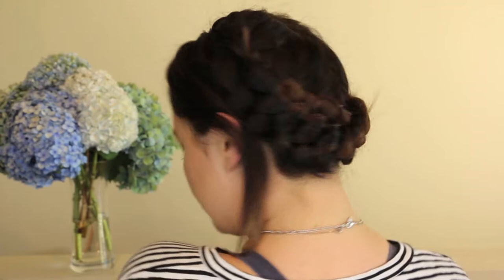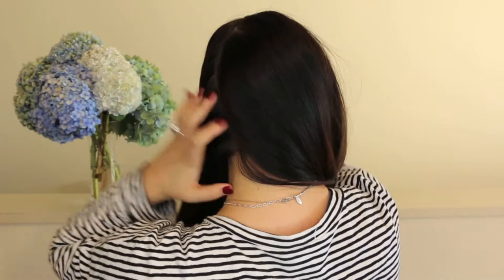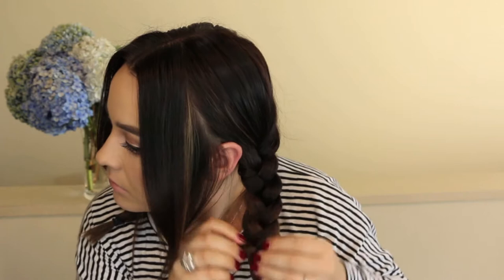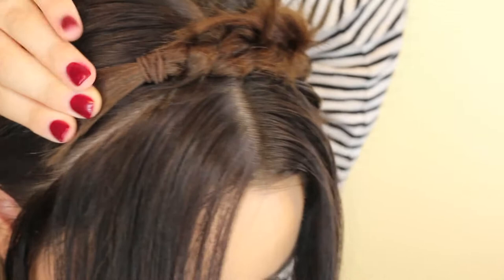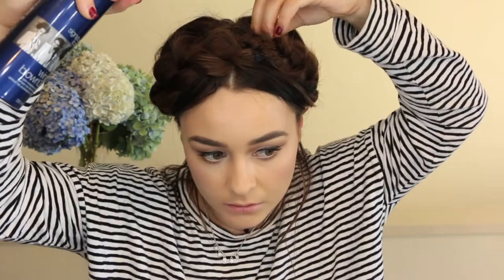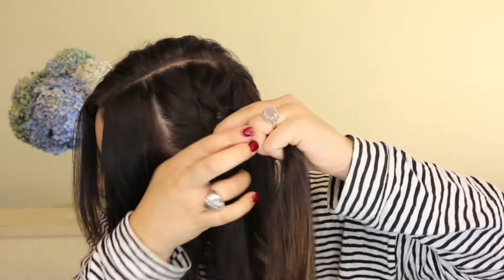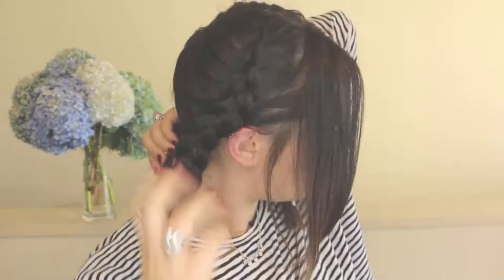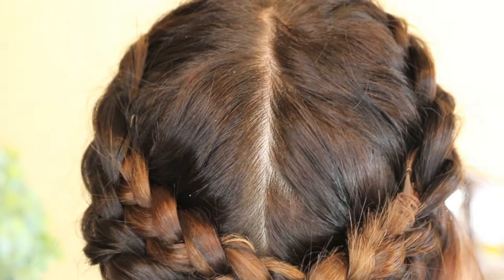Milk Maid Braid 2 Ways / Fiona Wright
This is such a fun hairstyle I really enjoy wearing this so I thought Id share it with you guys!

Prouducts used were:
Redken powder refresh 01
Redken Wind blown 05
Redken Fashion waves 07

Hardware:
Tail comb
Bobby pins
Sectioning clip

Fi x